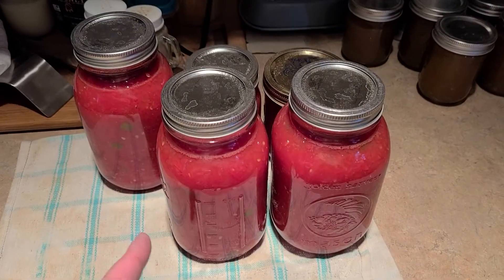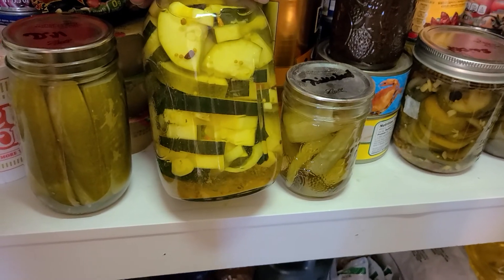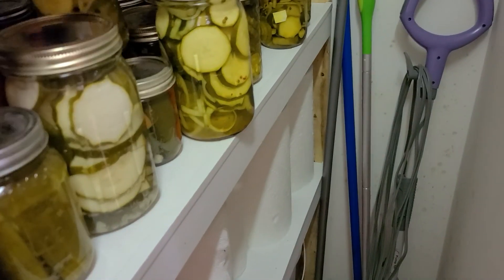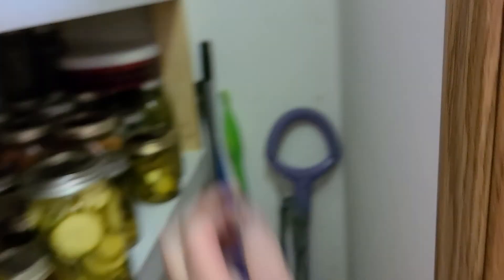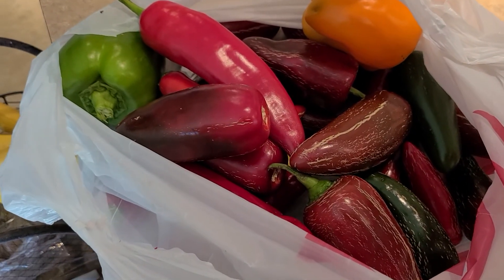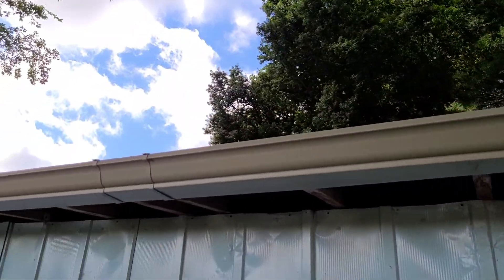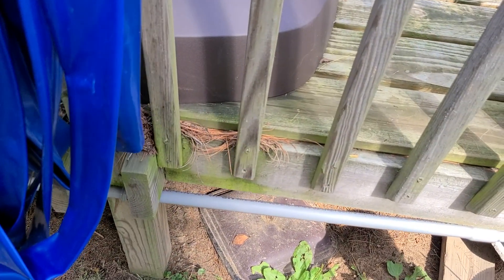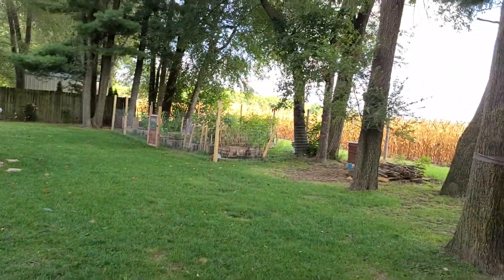We have been super busy canning..../New Channel to check out!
Homesteading/ Canning/ Backyard Chickens. We also have a new channel, "On the Homestead". We will have all and everything to do with our new property and you will get to see the whole process.